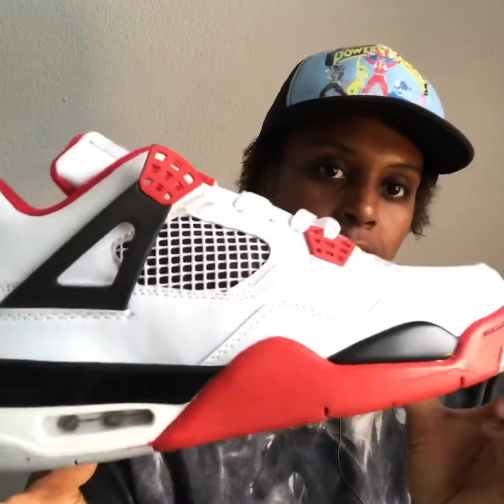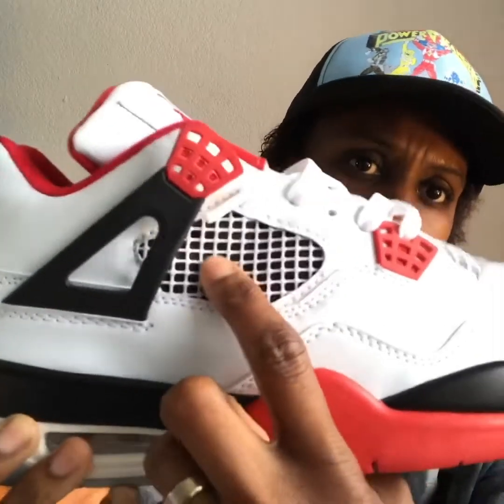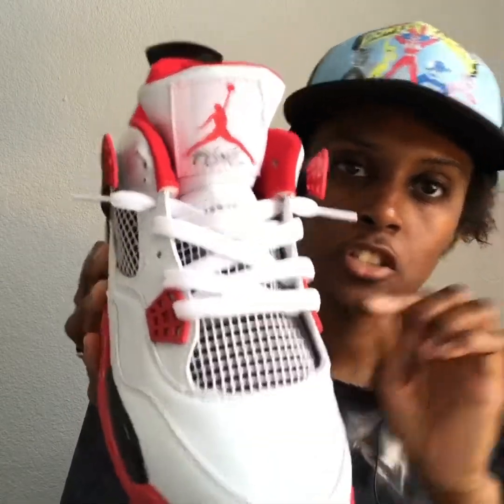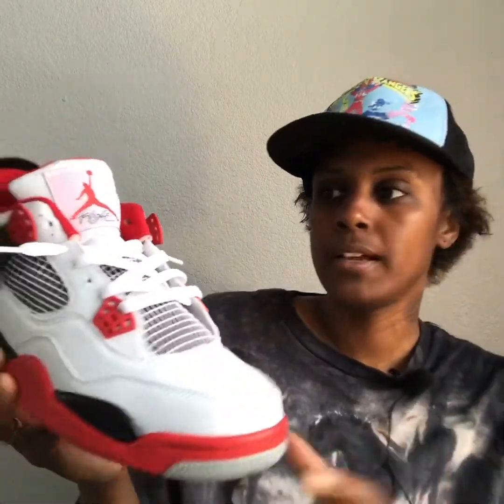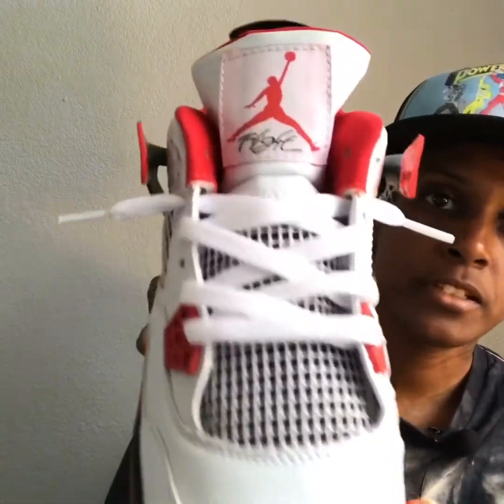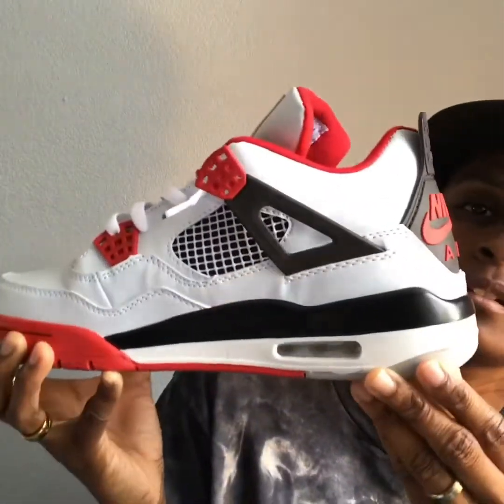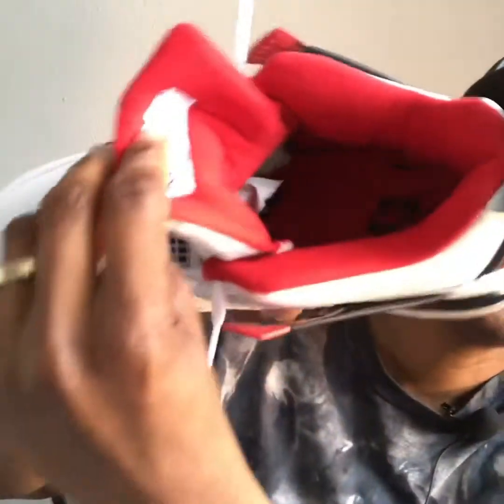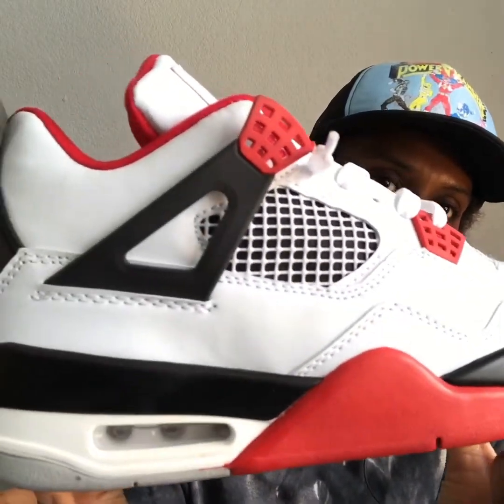Jordan 4 Retro Fire Red! Dhgate Review/ and On Foot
Thanks for tuning in to another video today

Today I will be Reviewing the Jordan 4 retro Fire Red from Dhgate.com the shoes Did Not come with a Box! I do recommend finding a seller that has the box advertised, so the shoes on a scale I’ll give it a 8 All because the mesh part is very soft and not firm, also because on the sides they crease easy, but overall I do Recommend these, if you can’t afford the real ones! These will definitely pass!! I paid about 55-60$

Make Shure you get a Size Up!!!

Seller Link!👉🏾 Open my favorite app! Don't wait to get more surprises